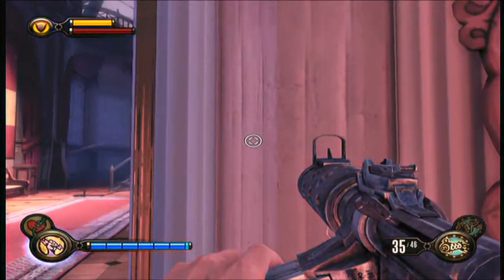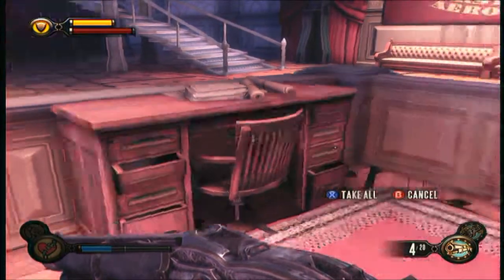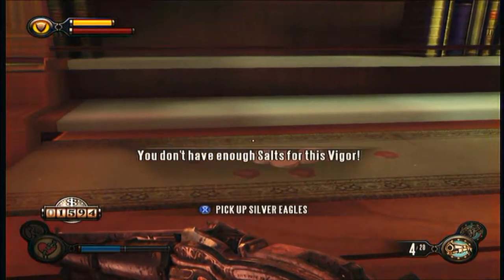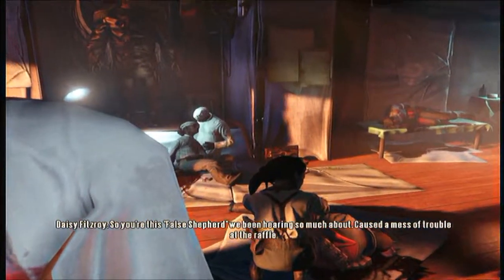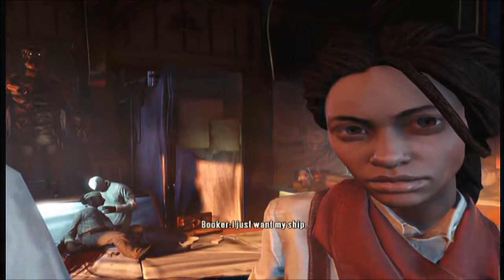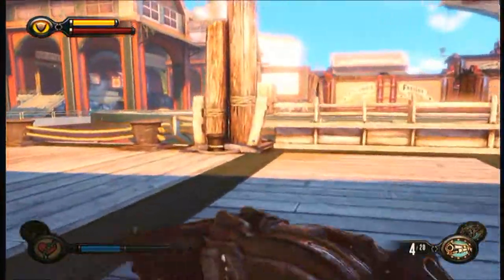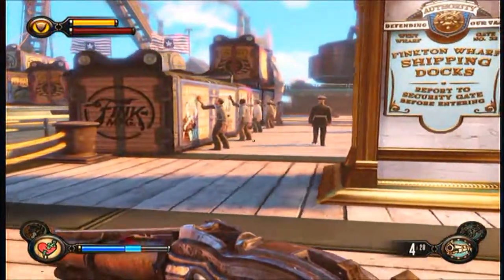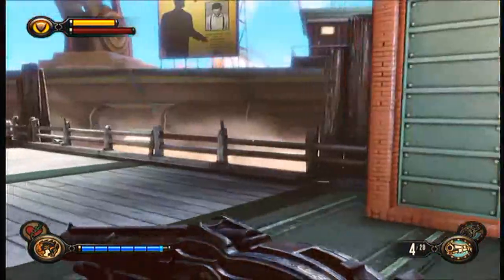Lets Play Bioshock Infinite Hard Playthrough Part 18 - Elizabeth Knocked Me Out